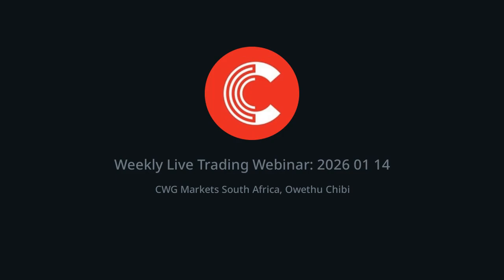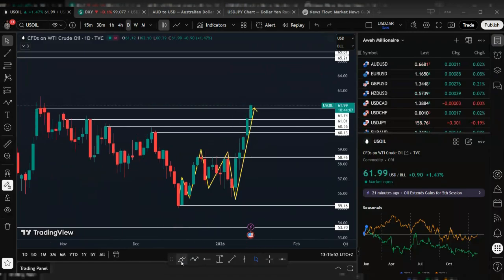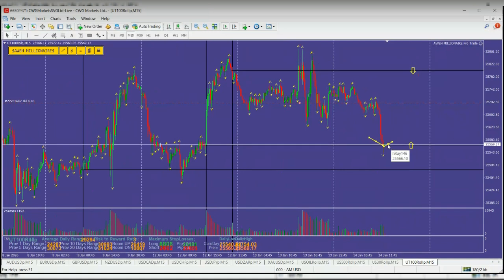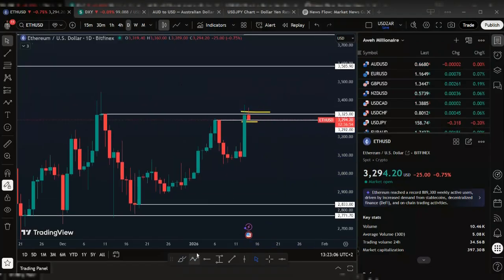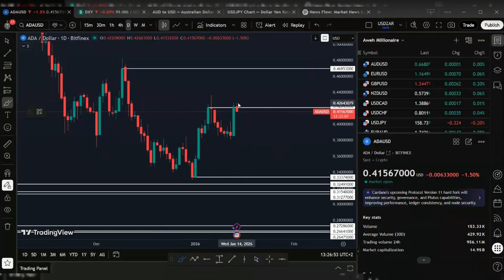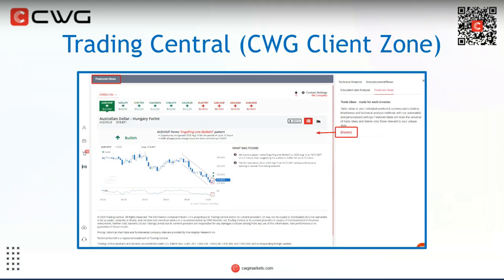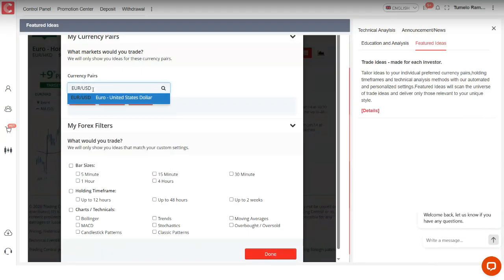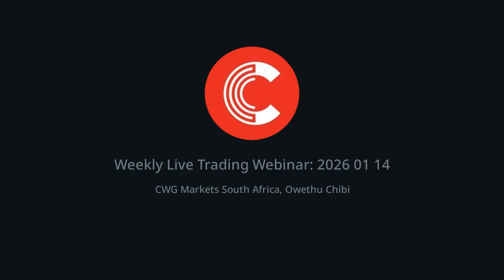2026 01 14 Weekly Trading Webinar Market Analysis & How To Use Trade Central Application